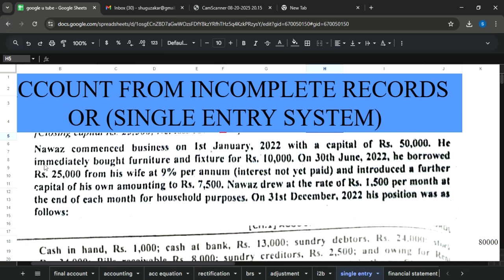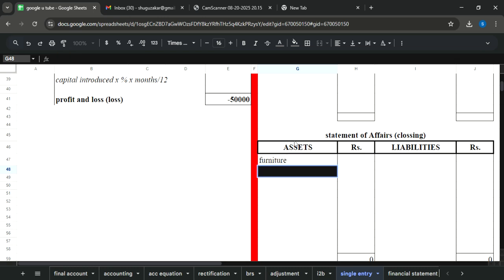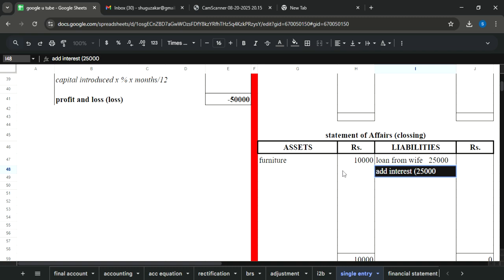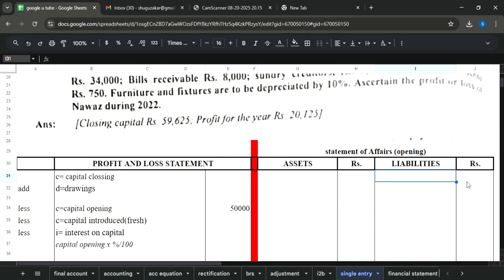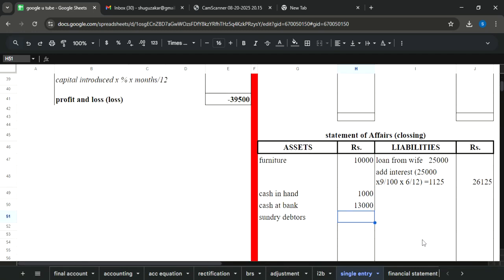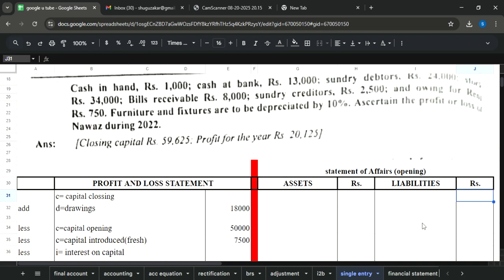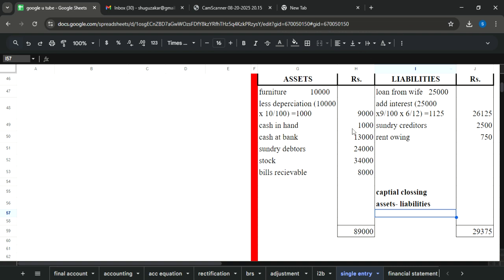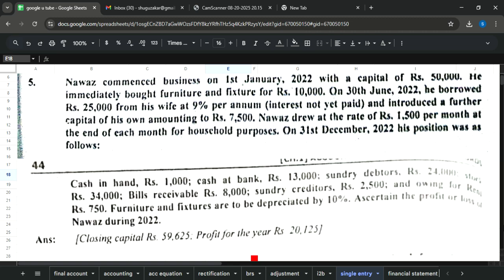account from incomplete records, (Q. 5)single Entry System, icom part 1